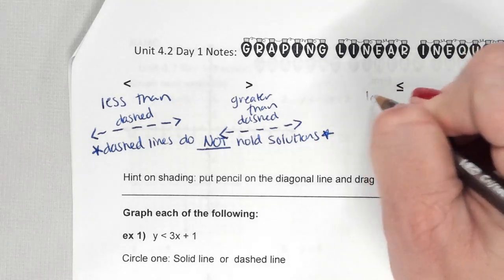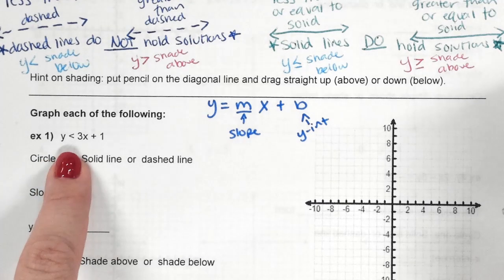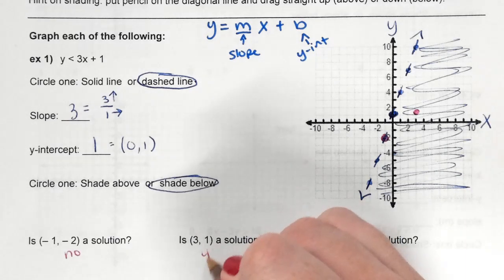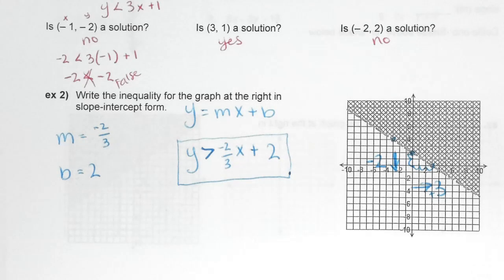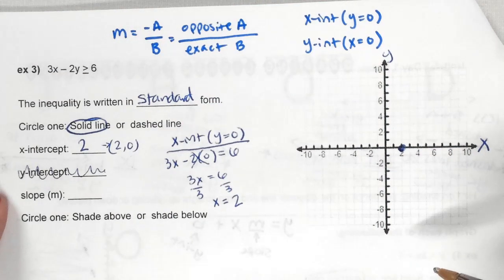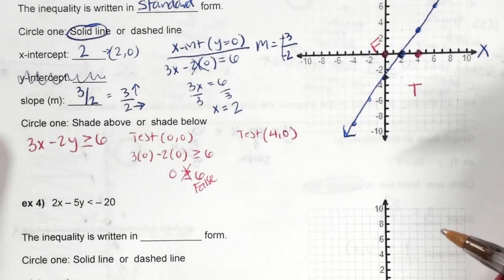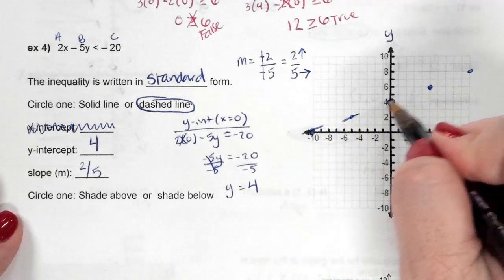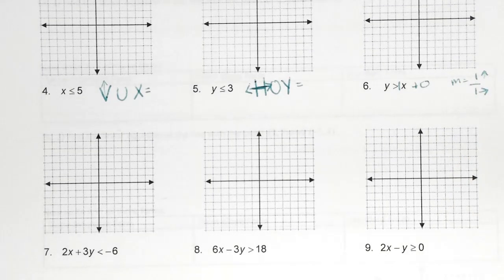AA - Unit 4.2 Day 1 Graphing Linear Inequalities